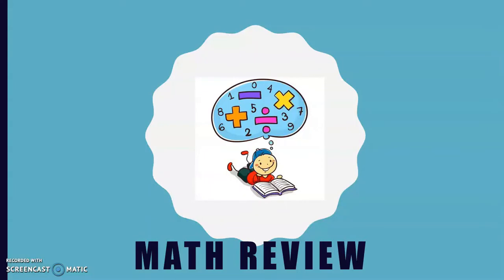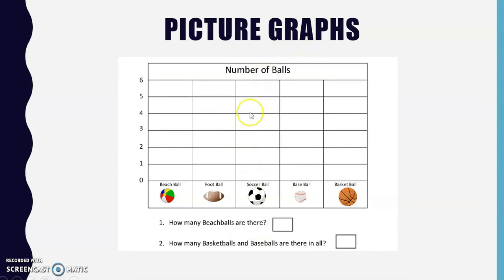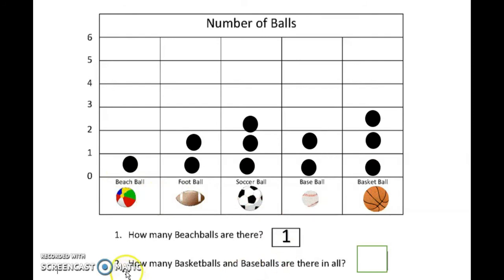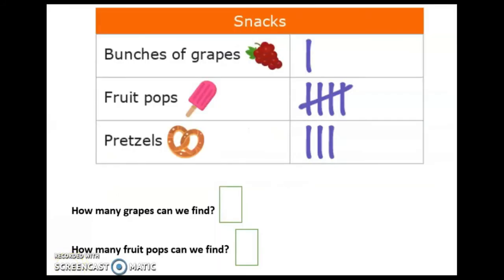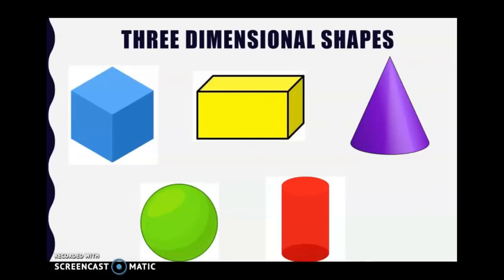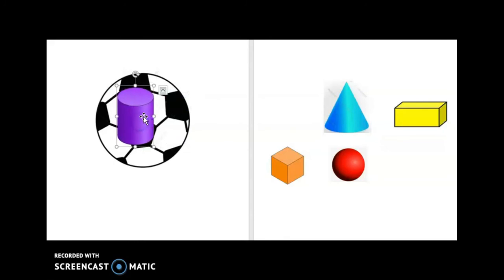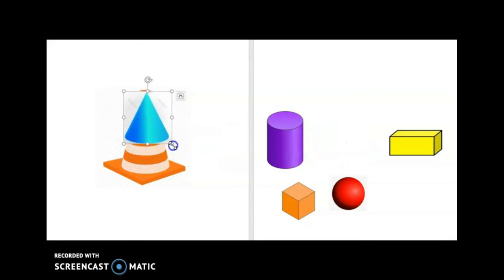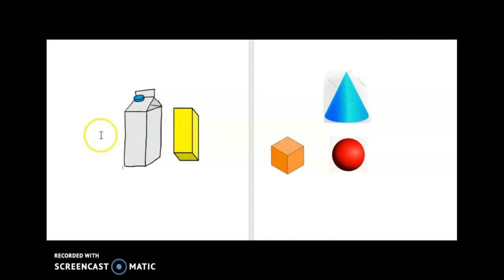1B - Math - Review.